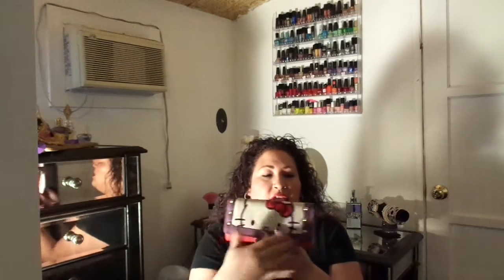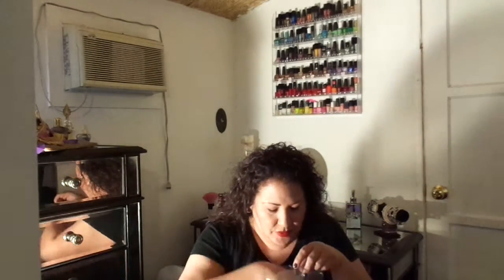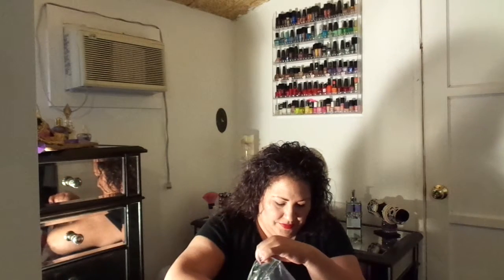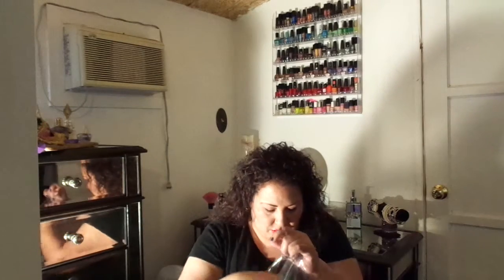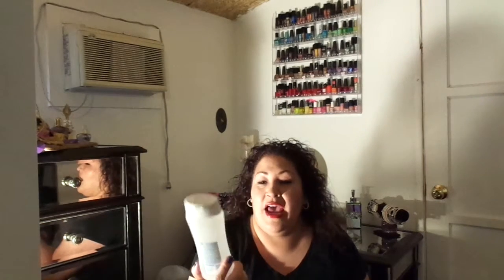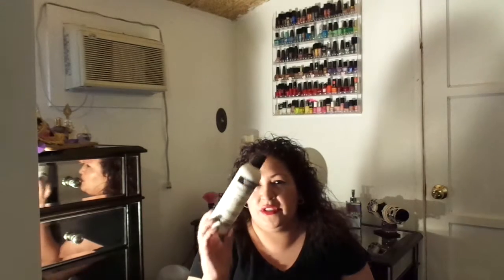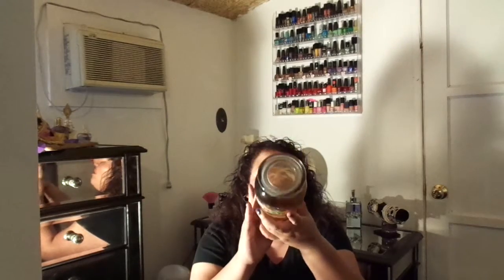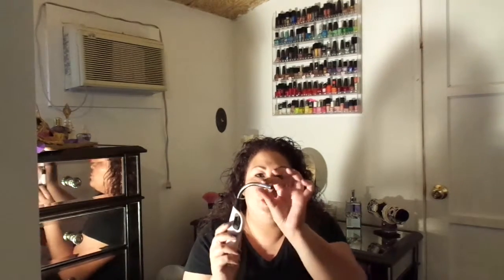End of the month August 2015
This is the end of the month items I used .